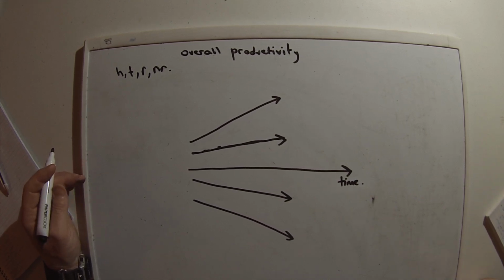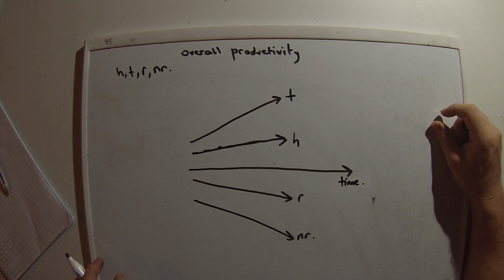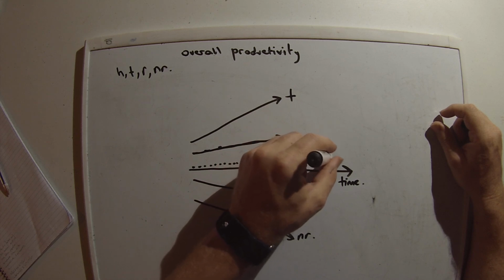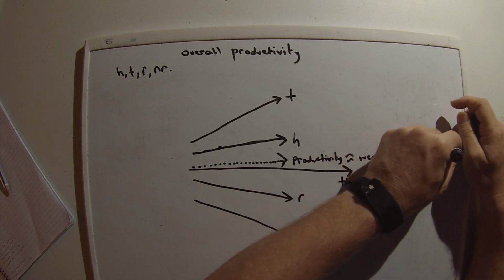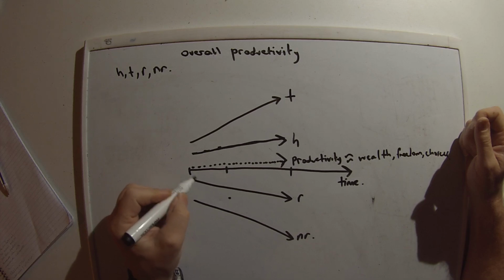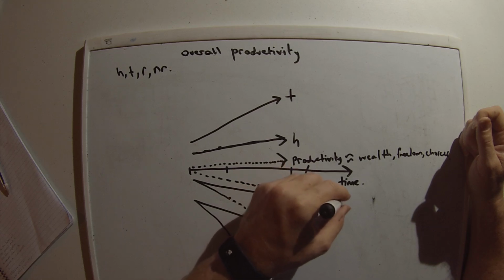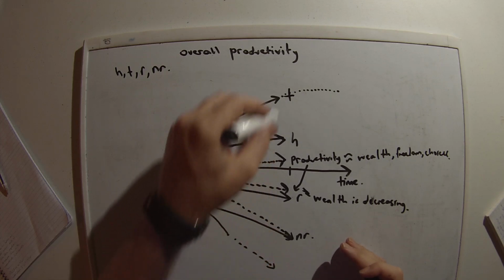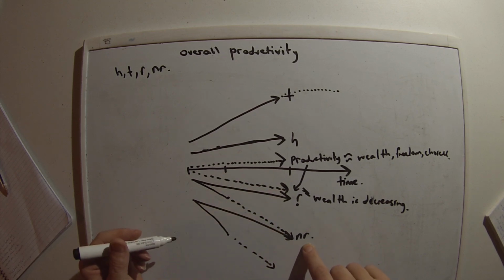How The Economy Works Series - #9 - Trends In The 4 Classes And The Effect On Productivity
Its very important to know the likely current and future trends of the 4 productivity components and some other factors (like population) which affect them.  Since productivity is a good proxy for wealth, productivity trends into the future allow us to get an insight into our potential "wealth future" for various scenarios.